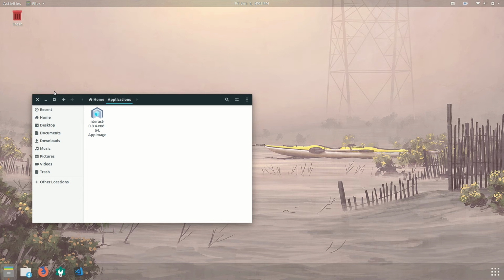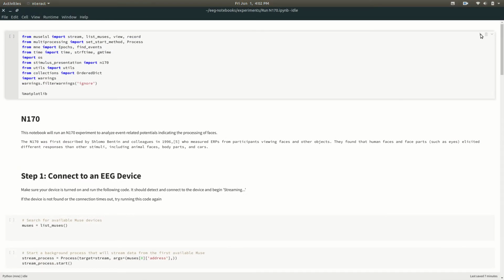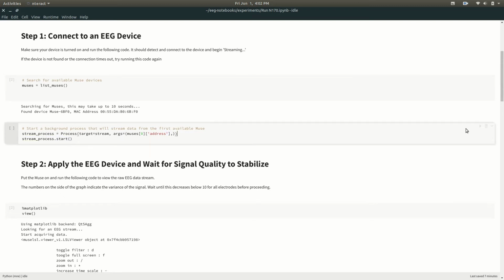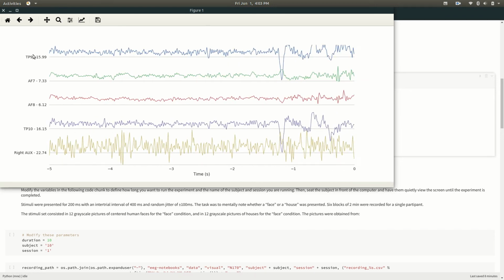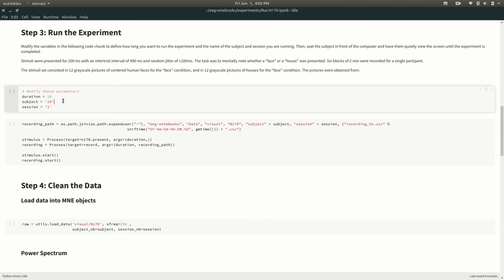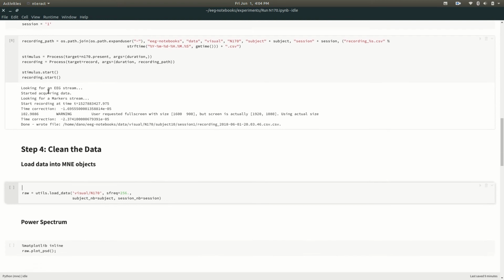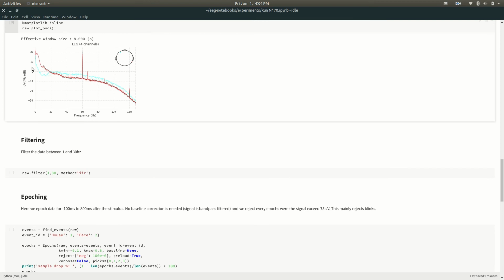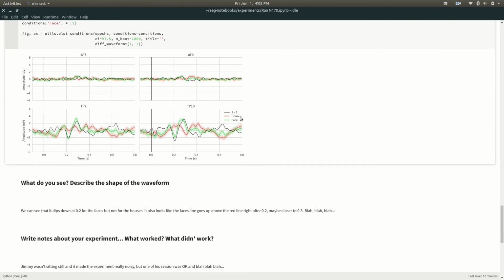EEG Notebooks Walkthrough - N170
Brief look at how students and EEG newcomers could perform an N170 ERP experiment in the nteract desktop app.